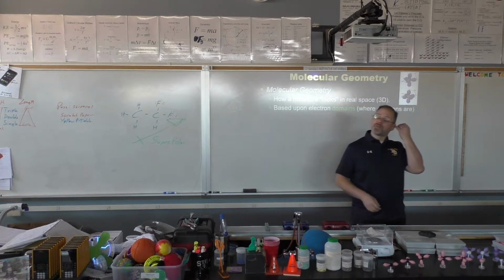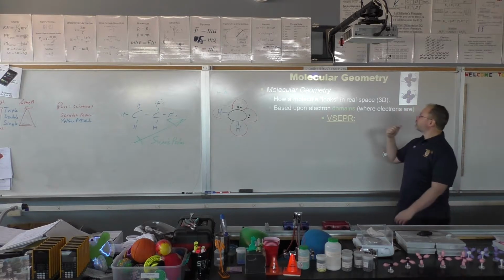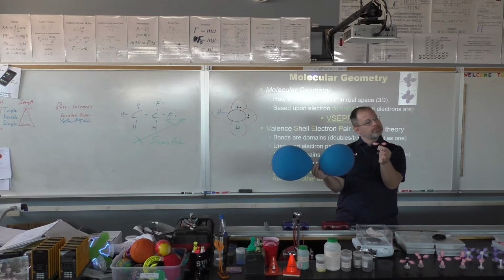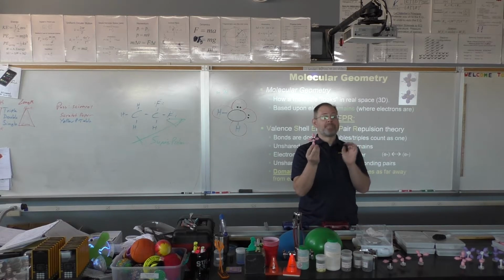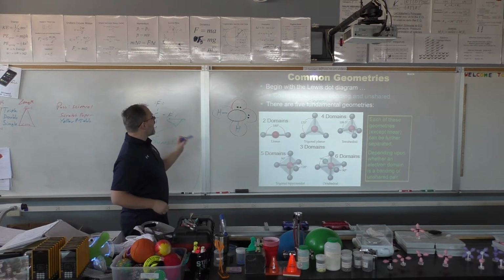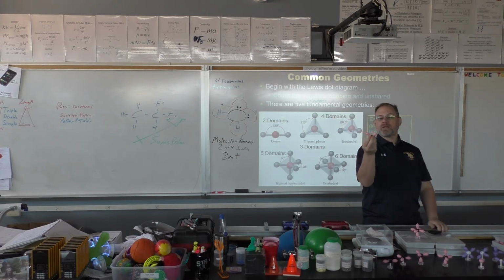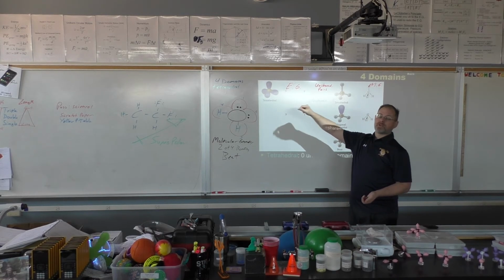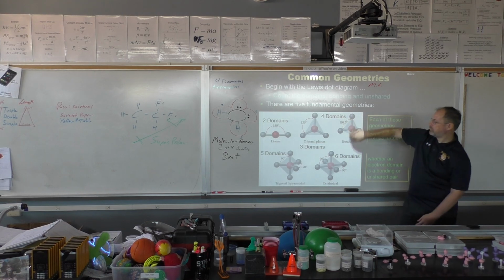Molecular Geometry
VSEPR, electronic and molecular geometry